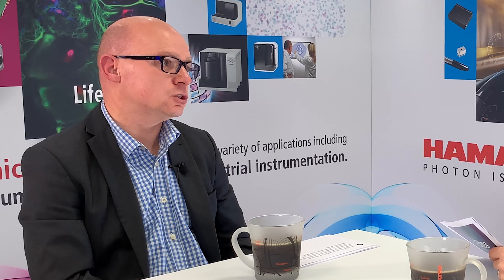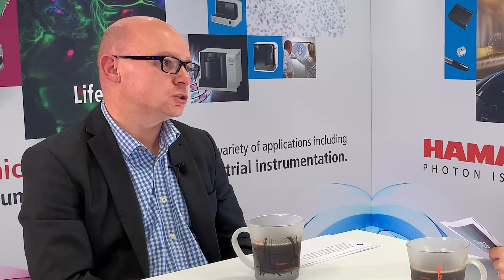TechBites Series 2021 finale!